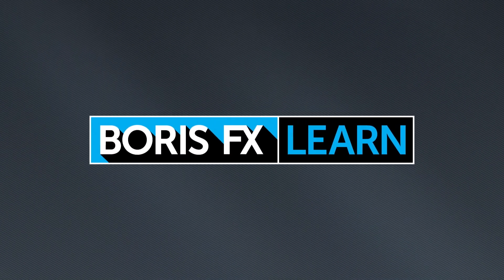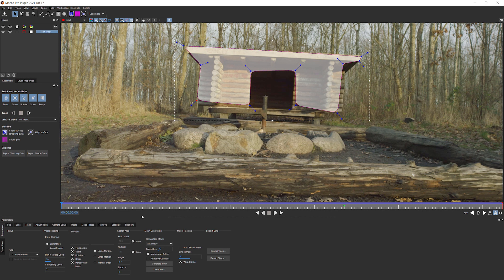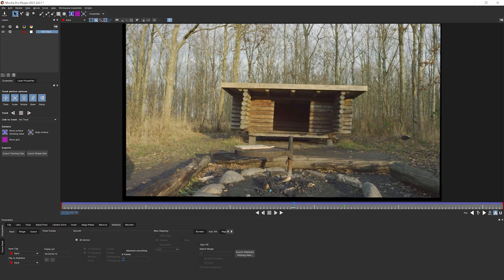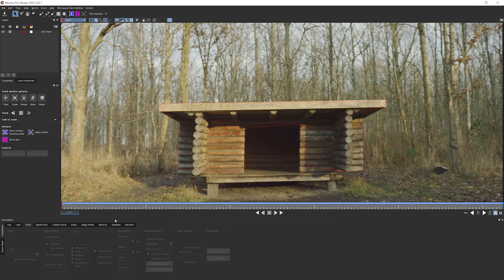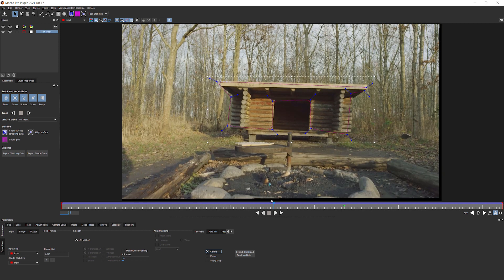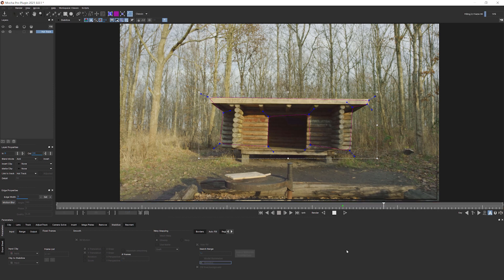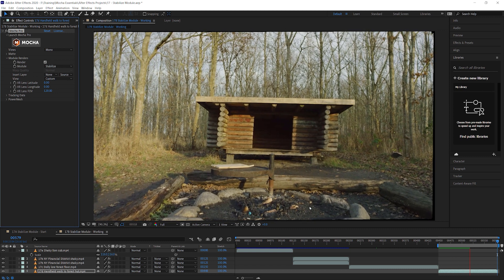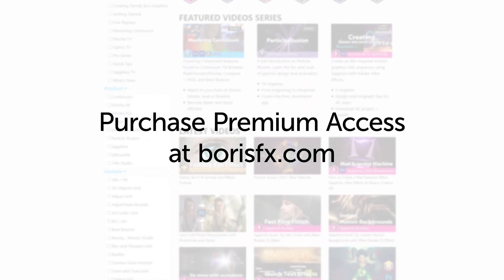17c Stabilize Module - Borders [Mocha Essentials]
Stabilized footage will have some blank areas that need to be filled in somehow.  This tutorial shows some of the options you have with Mocha, including auto scaling, custom fixed frames and Auto Fill. We look at the options these give us, and discuss which is the correct one for different scenarios.

When we have completed this section, you will understand what the Stabilize module can give you, and which tools you should use for different shots.

Chapter List
00:00 Start
02:24 Identifying the problem with edges
03:32 Fixed Frames
09:04 Using the Borders tab
10:18 Auto-fill
13:26 Rendering tips for faster speeds

Want access to the videos offline + all project files? Get access to the Premium Download for only $29!